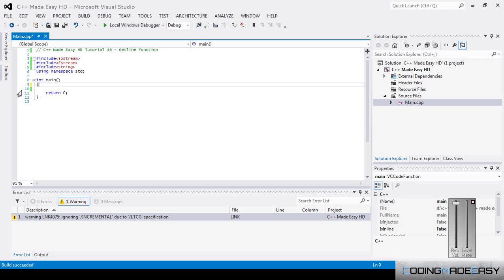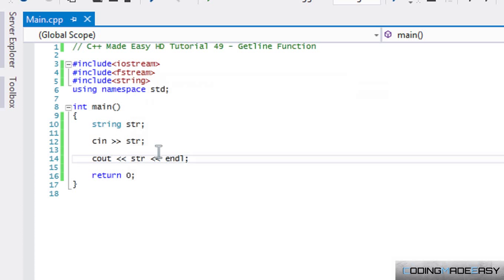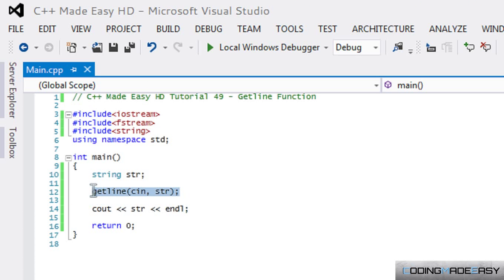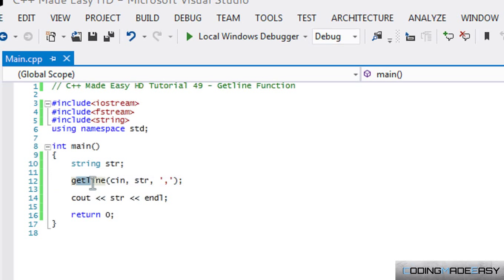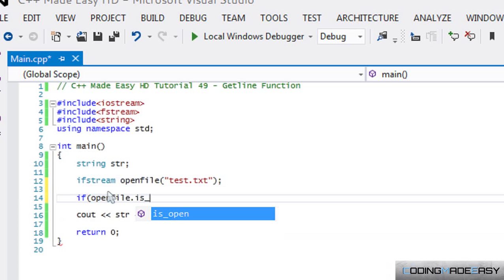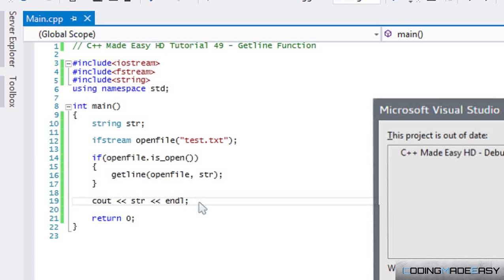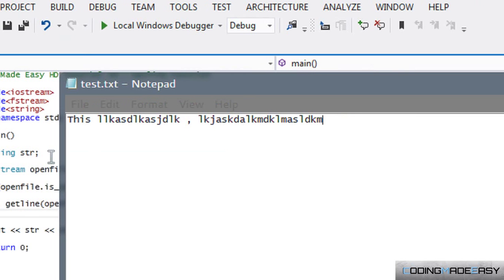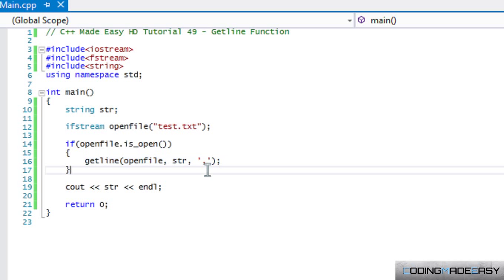C++ Made Easy HD Tutorial 49 - Getline Function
In this tutorial we will learn about the getline function and it's uses in c++ programming. Hope you enjoy :).